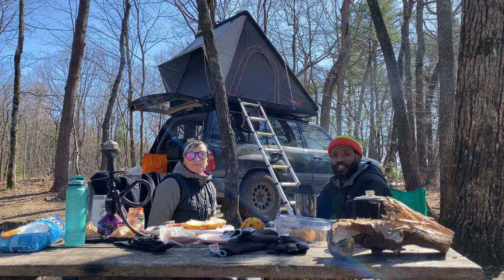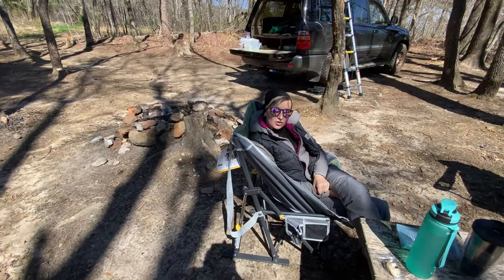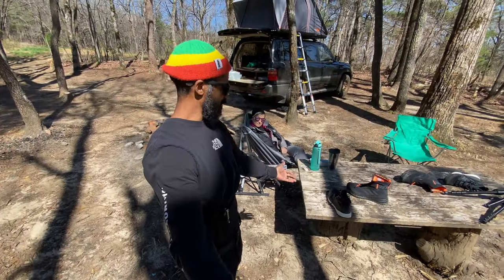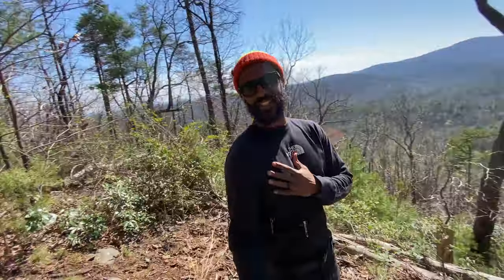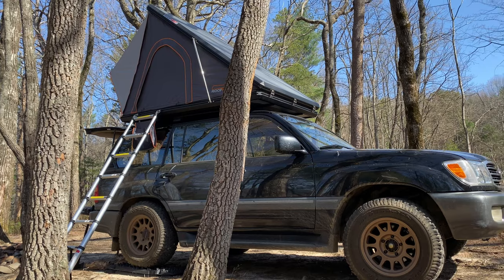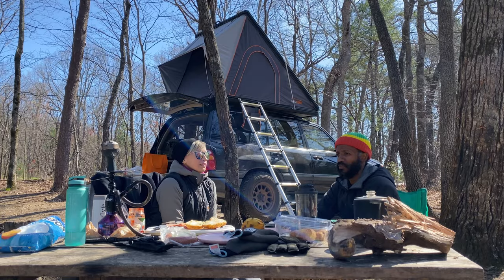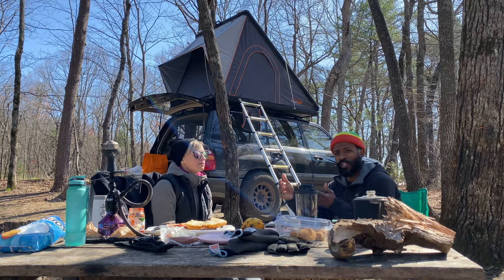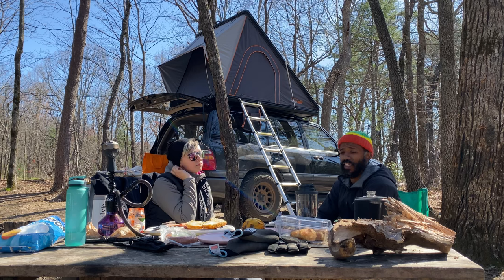Toyota Land Cruiser 100 series Overlanding Rig Spring Testing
We finally got to test our 2021 Overlanding Rig the 1999 100 Series Land-Cruiser is one of the best Off roading platforms you can get.  As many of you all know our 2021 got off to a rocky start. Our beloved 2005 Lexus GX470 was declared a total loss. After many sleepless nights and soul searching on Auto Trader, Car Gurus and Facebook Market place. We decided to go off the deep end, that’s right 100 Series Land-Cruiser territory.

When we got our 1999 100 series Land - Cruiser we had some hurdles to jump in bringing it up to speed. After a lot of hard work and Elbow Grease our 1999 Toyota 100 series Land Cruiser also known as the Black Elephant is ready to hit some trails. However we needed to test it first.

1072 W Peachtree St # 78291​​​, Atlanta, GA, 30357